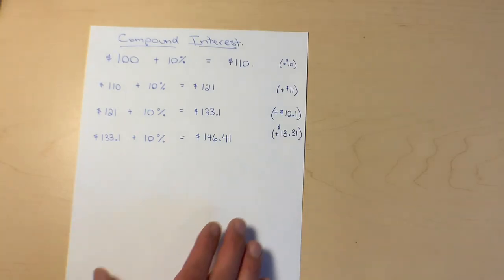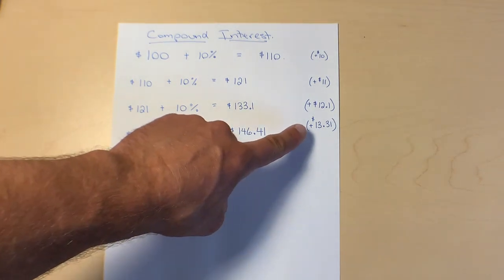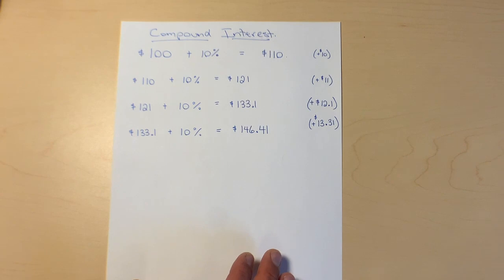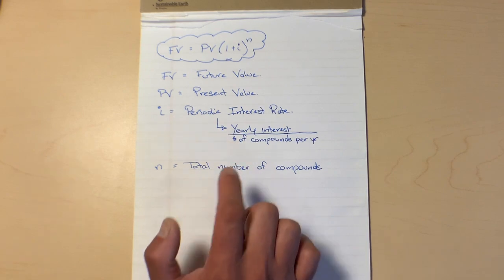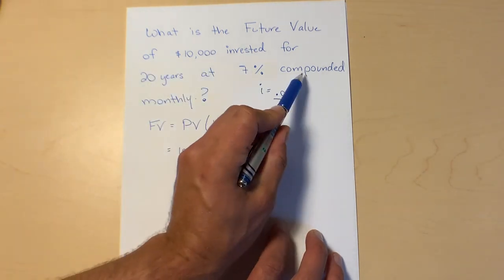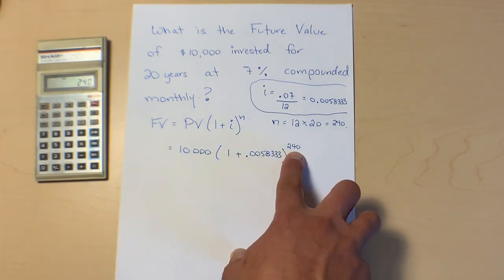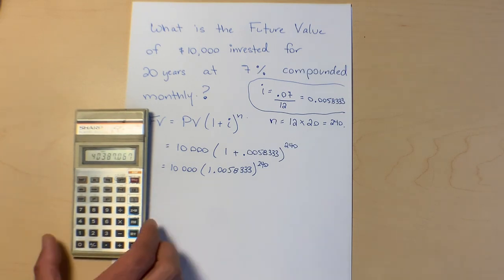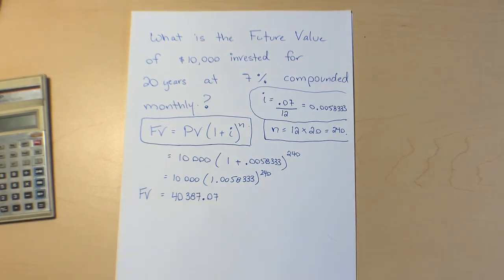How to calculate Future Value: Compound Interest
Using the formula, we figure out how to calculate the future value of an investment while accounting for time and interest growth.